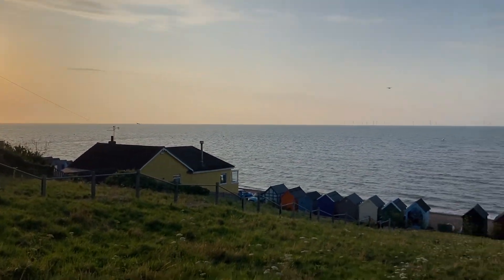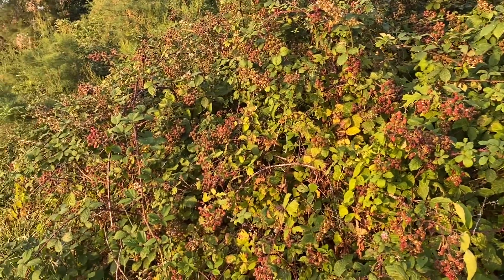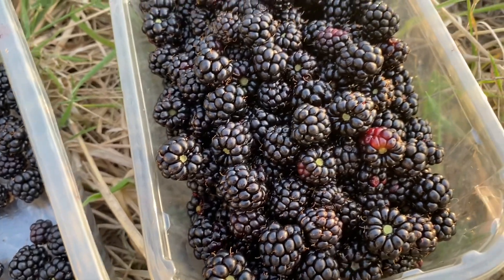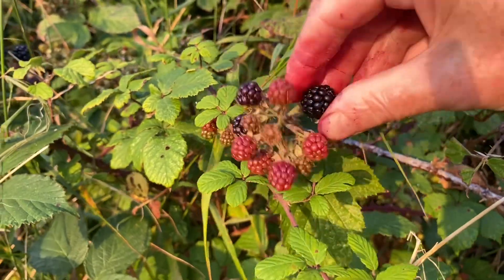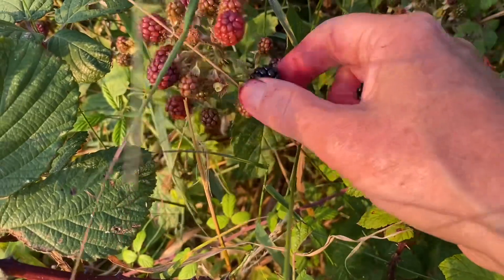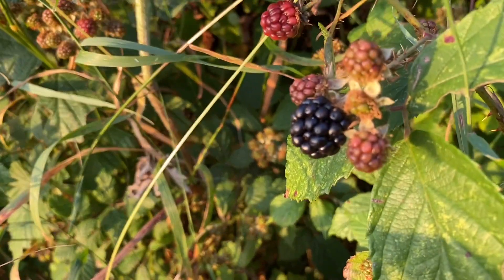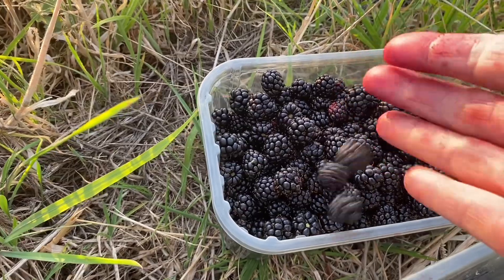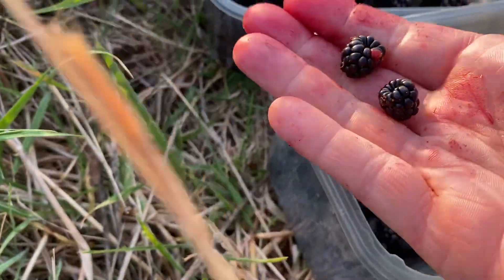Wild blackberry picking by the sea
Blackberries or brambles are one of my favourite wild berries to pick and bake in a blackberry and apple crumble or to make jam with. Wild ones will be really thorny - so wear long sleeved shirts and trousers to avoid getting scratched. They grow on all continents (except Antarctica!) by the sides of fields, roads, hedgerows, and in this video from August 2024 up the side of a slope or “cliff” by the sea on the North Kent coast in England. They have a white or pink flower, and the berries go from green to pinky red and then to black once ripe.  Look for berries that are shiny, still firm and that come away easily from the plant.